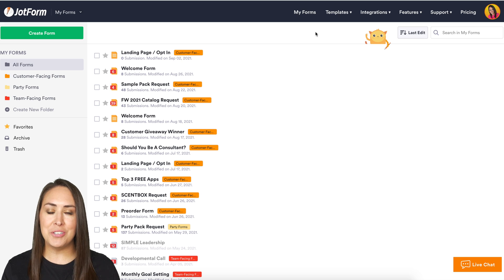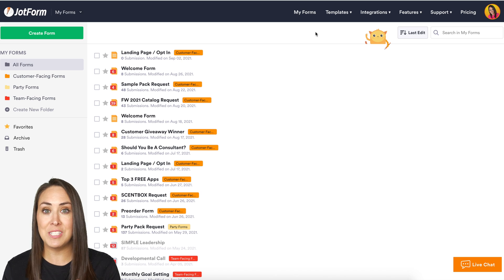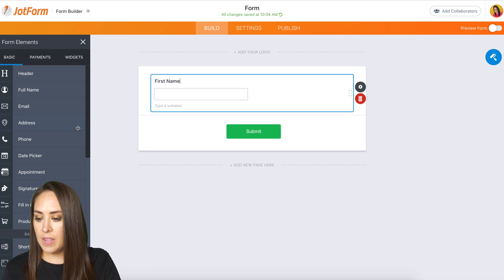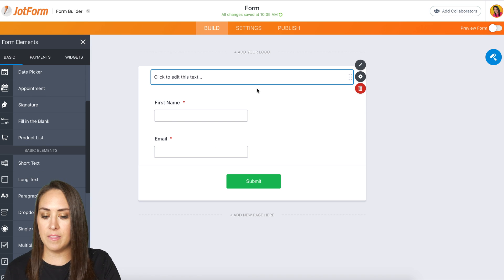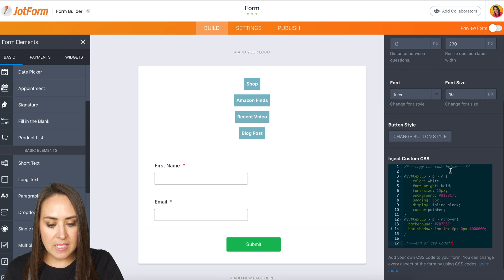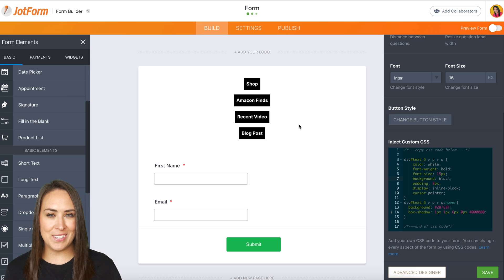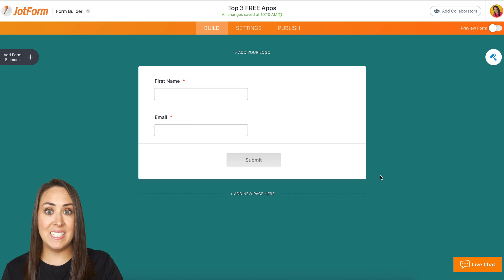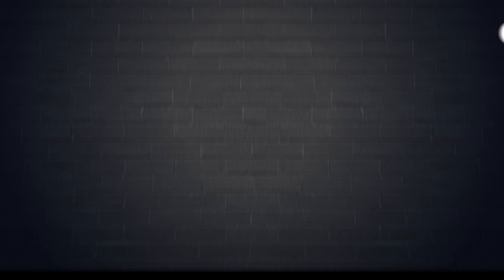Creating a multi-link landing page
Learn how to create a multi-link landing page with Jotform! You can create a custom online form — including contact forms, payment forms, or registration forms — and add links to it to give your customers or form visitors an easy way to access your website, shop, social media, and more.

Copy and paste the CSS code from the document below into the form builder:

LINKS & RESOURCES
👋 ABOUT JOTFORM
Hi, we're Jotform, a full-featured online forms platform that makes it easy to create robust forms and collect important data. Check us out
00:00 Introduction
01:12 Create a Landing Page with Jotform
02:00 Setting up Link Options
02:42 Customize the Look of Links
03:43 Utilizing the Form as Landing Page
05:02 Subscribe to Jotform